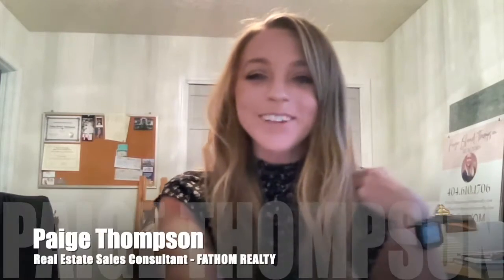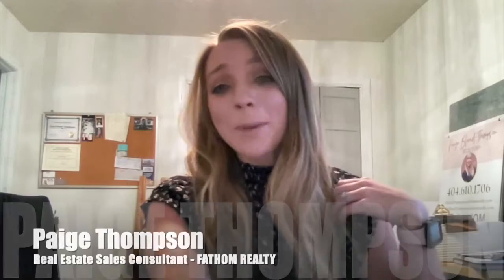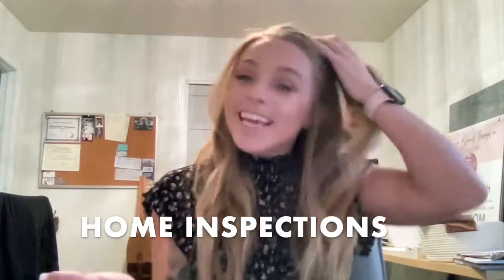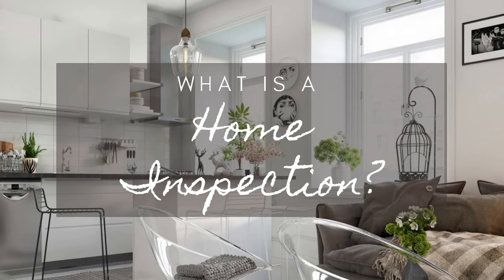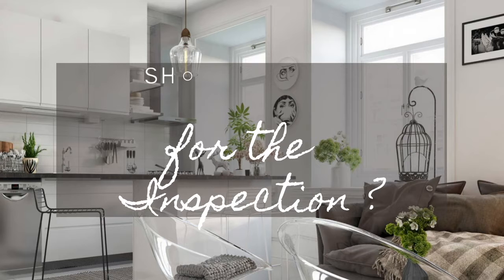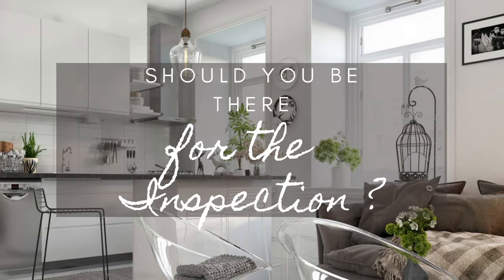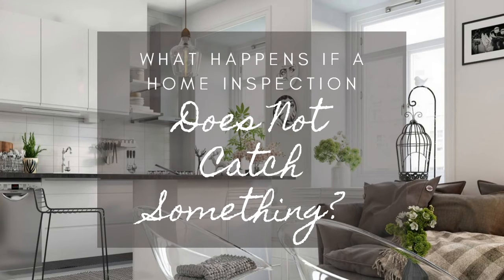🛠🧰 HOME INSPECTION 🛠🧰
My Top 6 frequently asked questions that I receive constantly from my local community about Home Inspections, and showing you how I answer these questions to help benefit my clients. Home Inspections are a very powerful tool to use when negotiating a real estate transaction, and I encourage you all to keep this tool very close and easily reachable.

1. What is a Home Inspection?
2. How long does a Home Inspection take?
3. Should you be there for the Home Inspection?
4. How do you problems they find affect the contract?
5. How do you find a good Inspector?
6. What happens if a Home Inspection does not catch something?

Thank you for watching and tune in next week as I will be sharing some really great tips on how you can be a winner while still protecting yourself in this market!